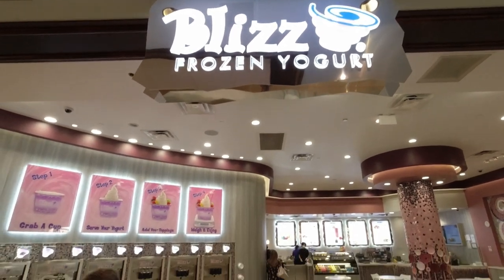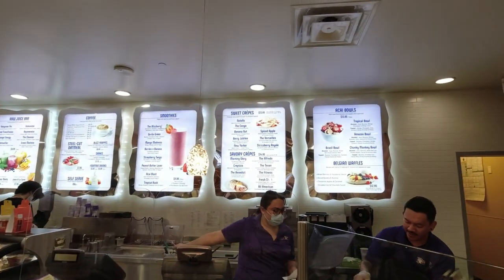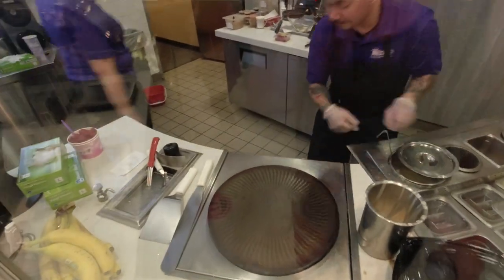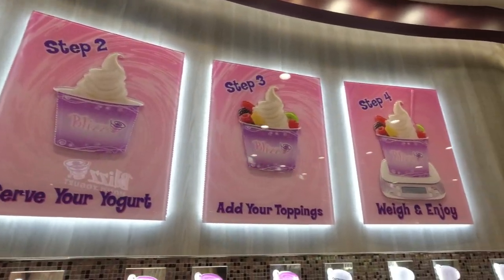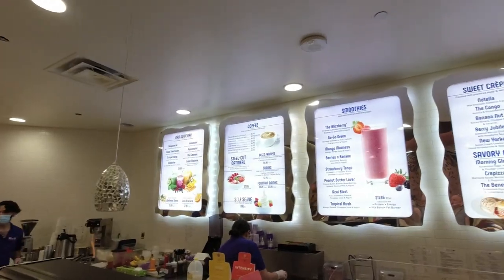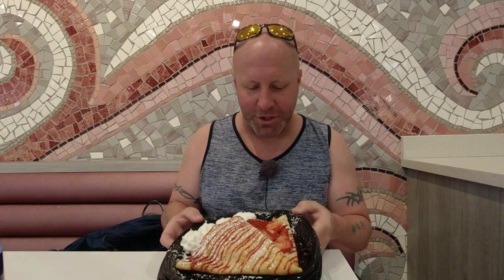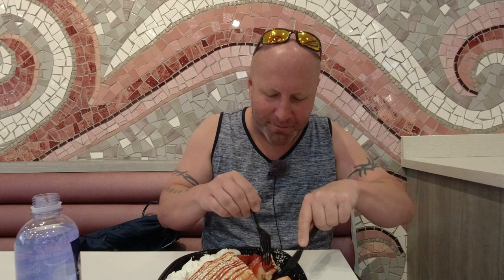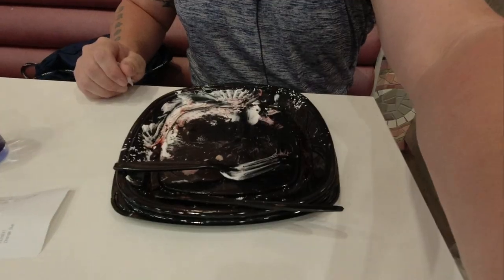LAS VEGAS FOODS - Blizz Crepes Inside the Mirage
Time for a new episode of Chow Time with Jp. For this Vegas food review, we are heading to Blizz Frozen Yogurt inside the Mirage resort. They are mainly known for their frozen yogurt, but they also make Crepes on the spot. I picked the New Yorker and was able to watch them make it before my eyes. Whether you like sweet or savory, Crepes are great to enjoy any time of day. If you've had a crepe before, let me know what kind you had.